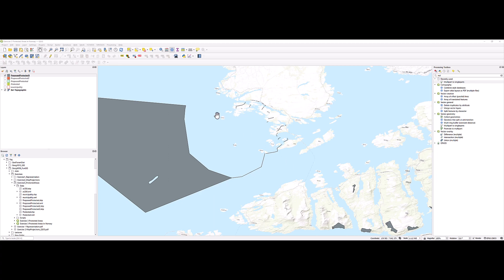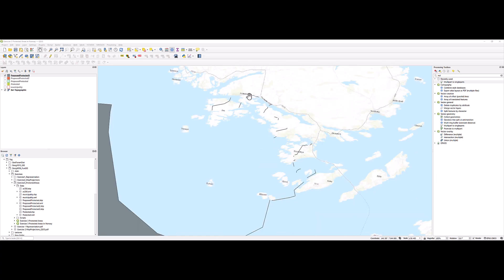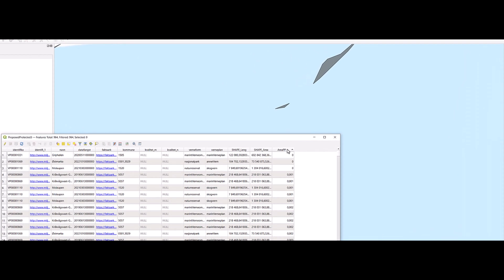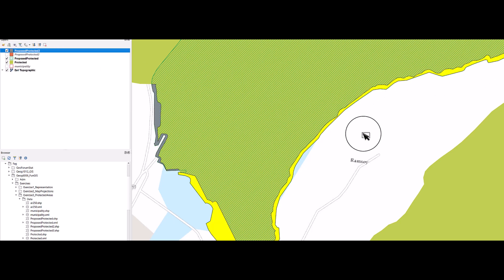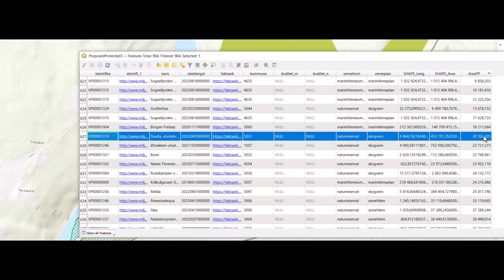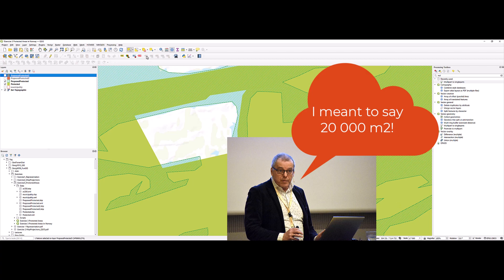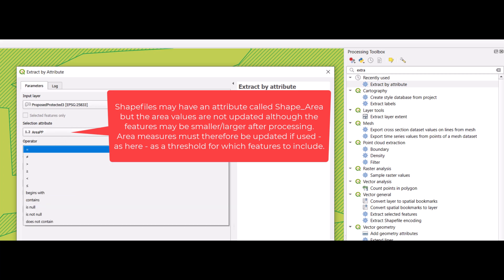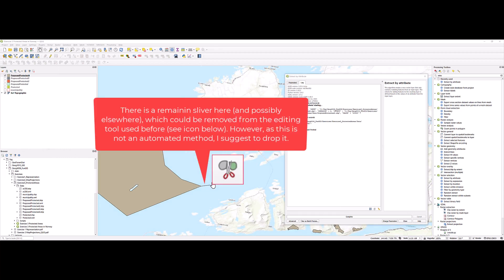Extract by Attribute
The video shows how you can, in QGIS, extract features based on a certain criterion and save the result as a new shapefile. As a case used in the video, we want to extract those polygons that are larger than a certain threshold to leave out small meaningless polygons (slivers) resulting from overlay analysis. Some inspection of the data is also done to identify an appropriate threshold for an area value.